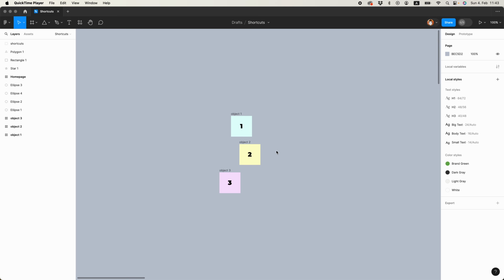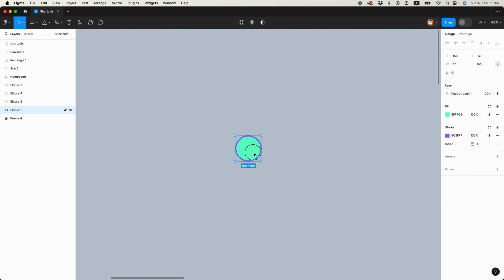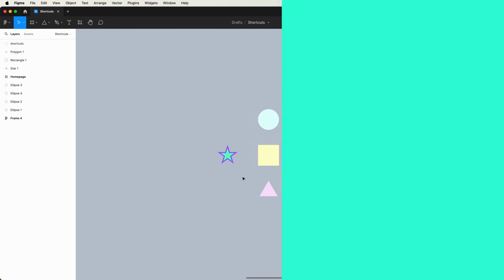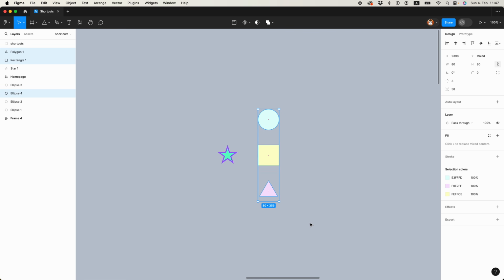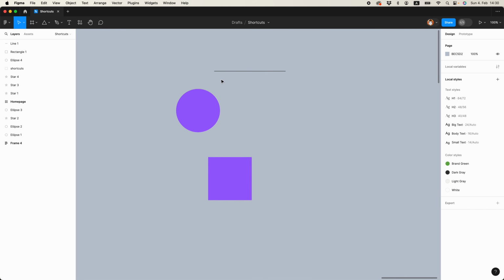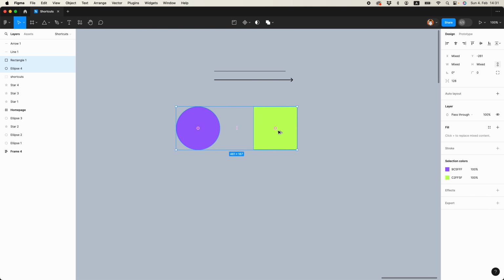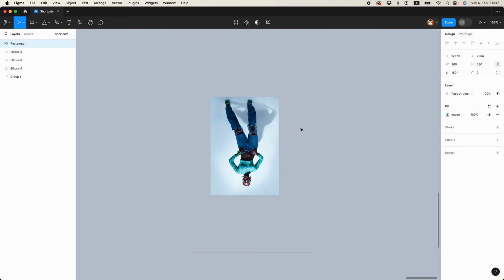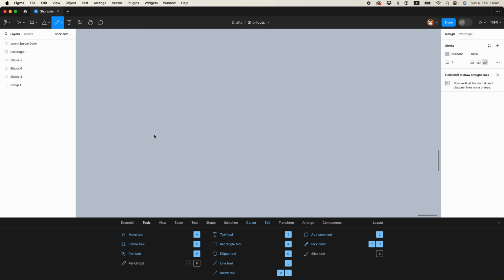How to Work 10X Faster in Figma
These Figma shortcuts save me at least 1 HOUR per DAY. Design 10x faster, say goodbye to repetitive mouse clicks, and hello to lightning-fast key combinations! Unlock the full potential of Figma by mastering these essential keyboard shortcuts. It will supercharge your workflow and save you tons of valuable time. Jump with me on this quick 4-minute Figma tutorial.